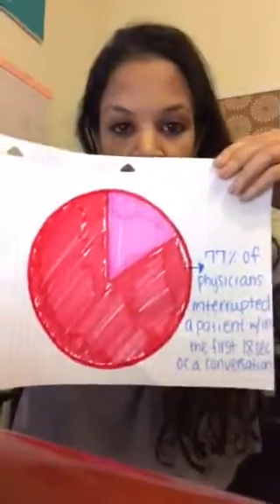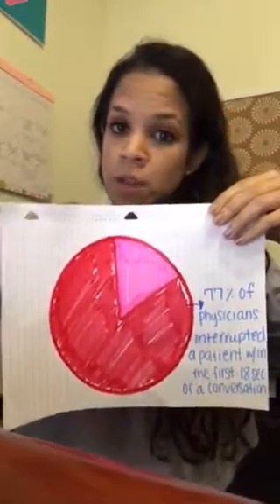K/Hajyahya 7.31.17 Transactional Communication